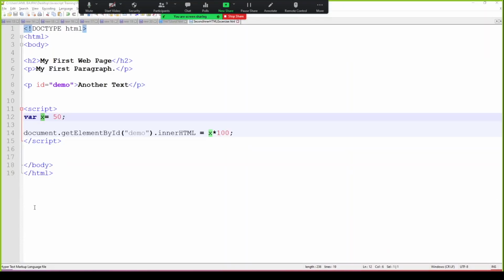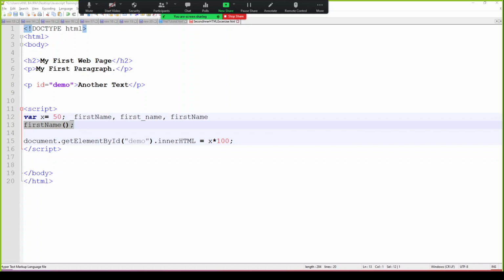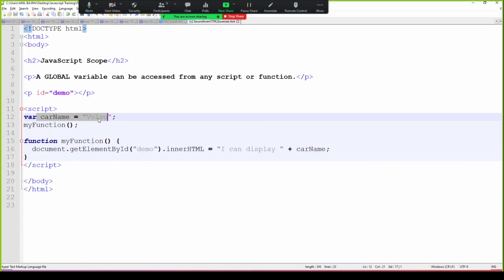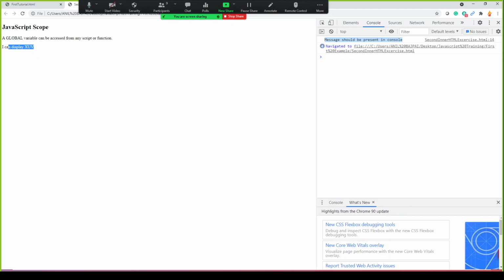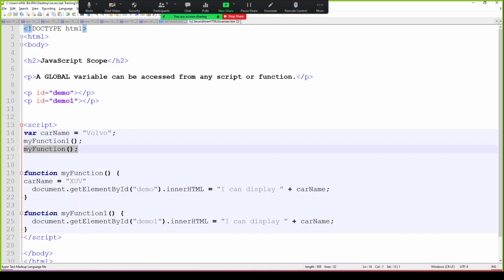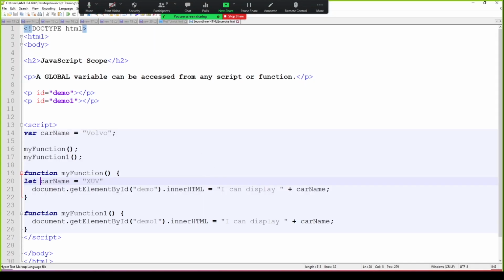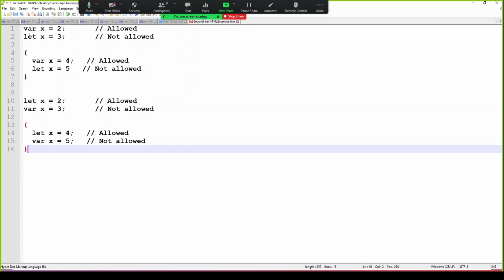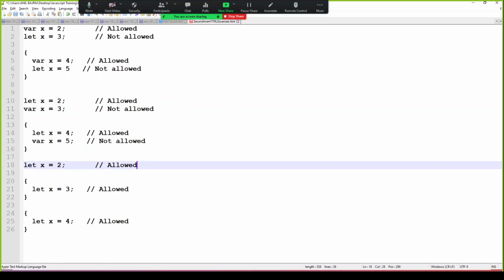#5 Let and const vs var | EducationTatva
1) Let Type
2) Constant Type
3)  How to console output in Javascript
4) How to debug code in Javascript
5) Let and const vs var

Gadgets
Mic Blue Yeti